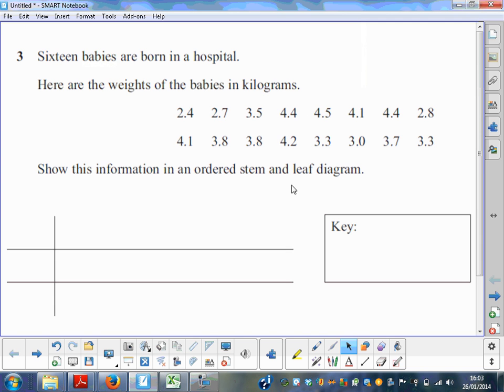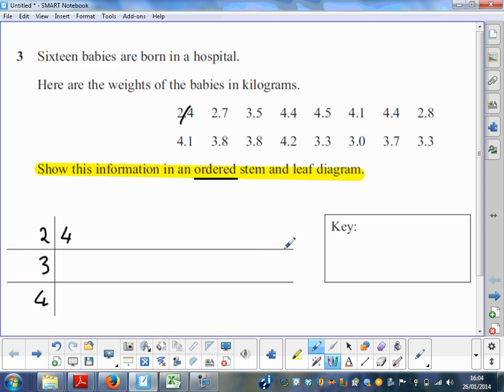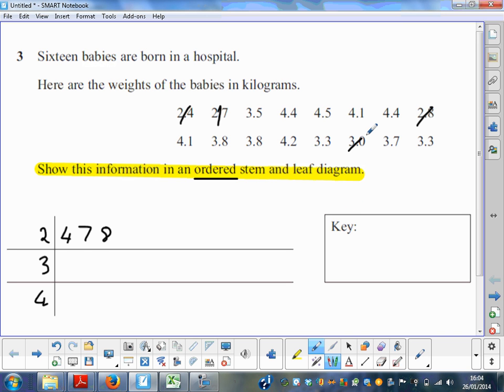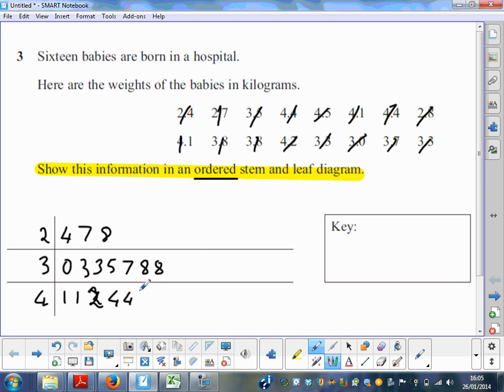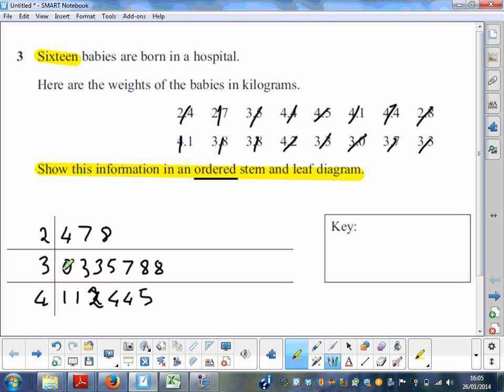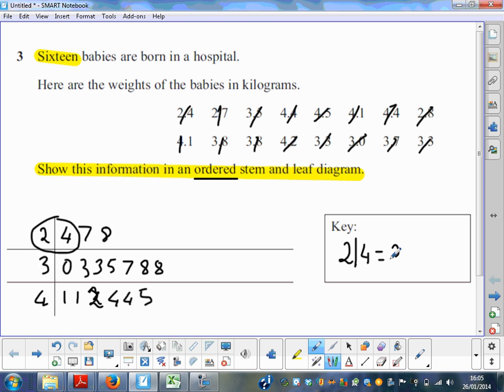edexcel higher june linear non calculator question 3